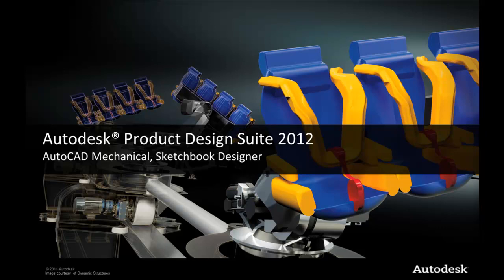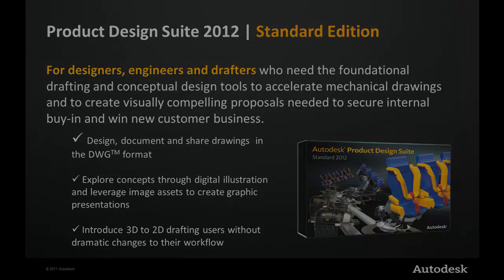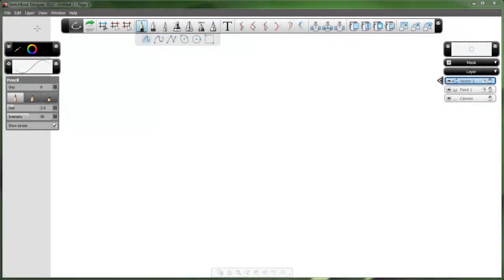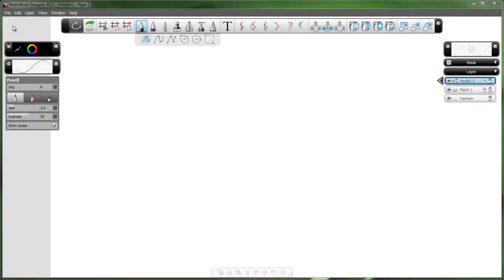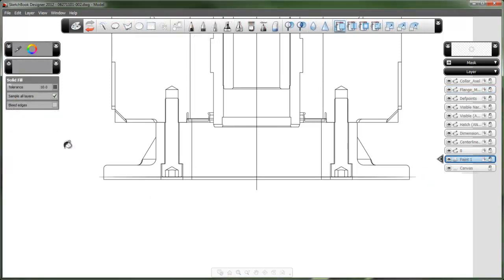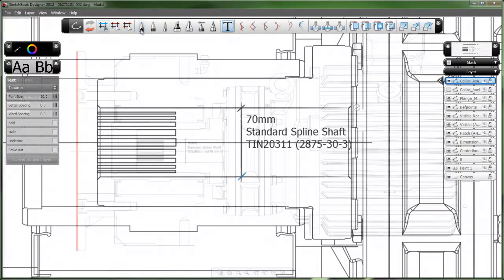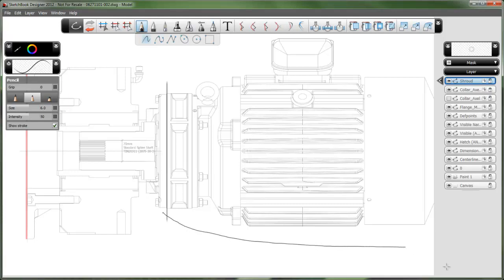Product Design Suite Standard, AutoCAD/M - Sketchbook Designer Workflow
A sample workflow highlighting the use of AutoCAD Mechanical and Sketchbook Designer.